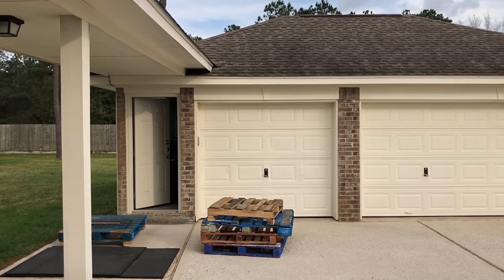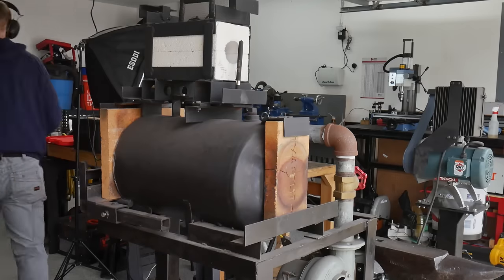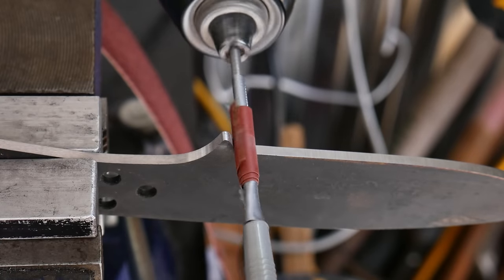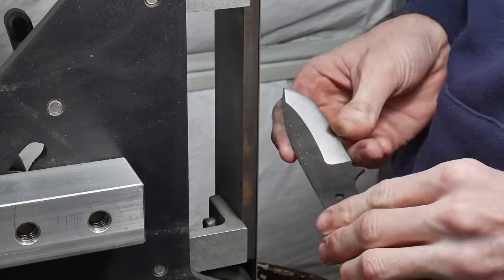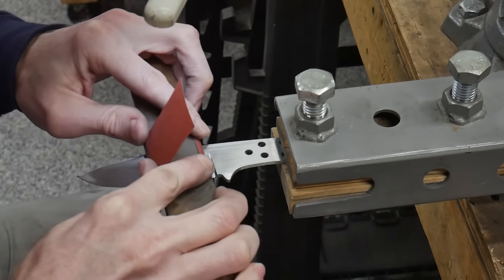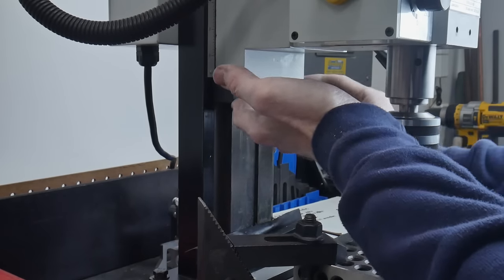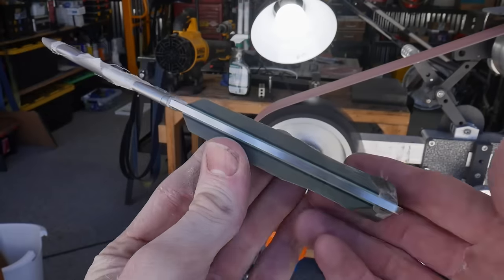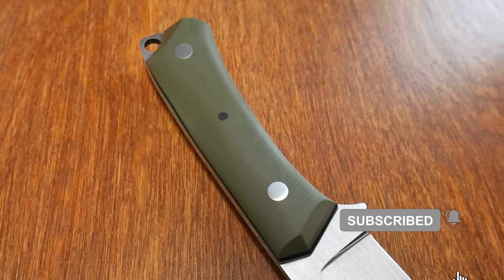I'm Back! First Knife Build in TEMP Shop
Whew! Well I'm moved and it's time to make a knife! I have the temp shop set up to the point that I can work in there; so naturally I wanted to get back to the basics with this 1084 full tang knife. Hope yall enjoy the build!

🛠 Notable Items and Supplies:
Chain Saw File 3/16
3M Versaflo Respirator
Elgin Earbuds